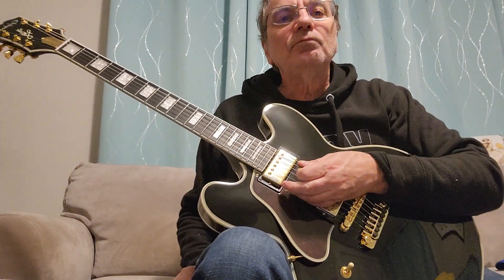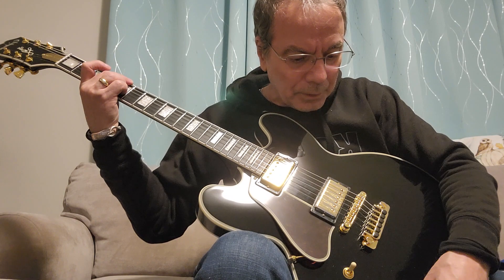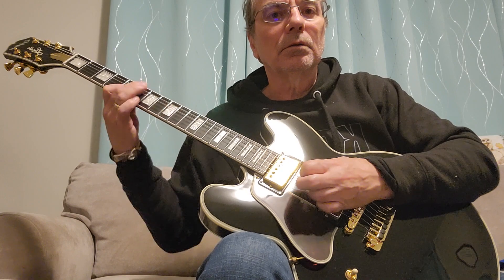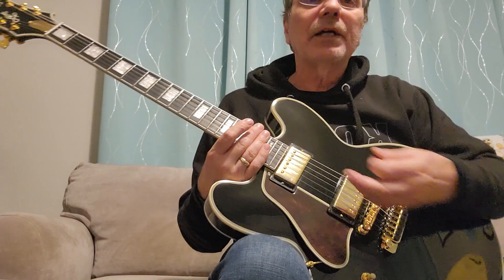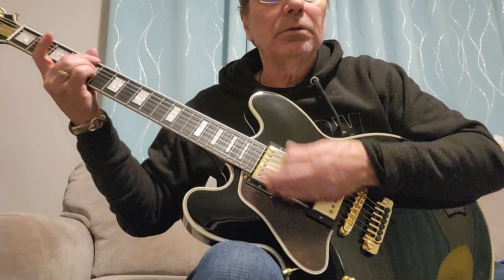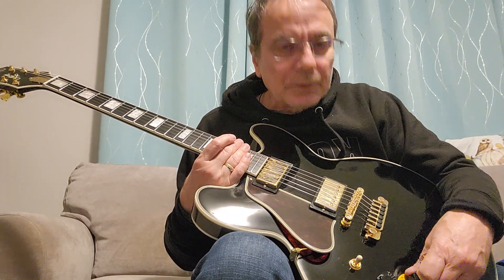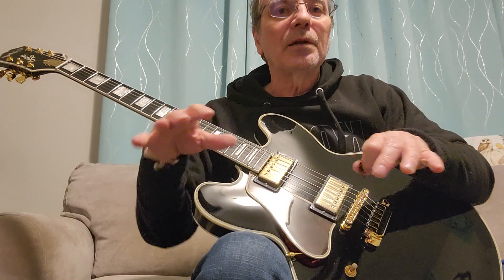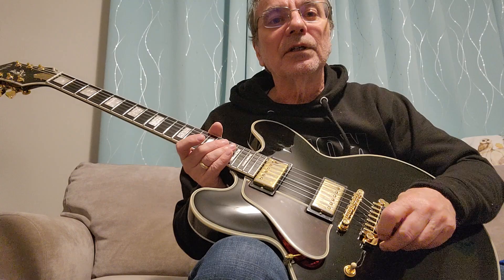Rob's Lucille guitar straight to amp